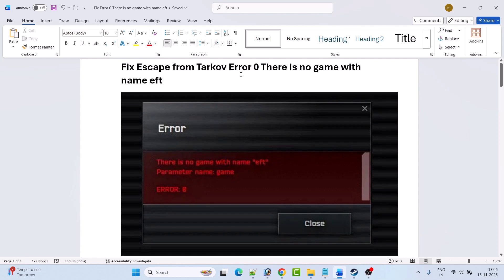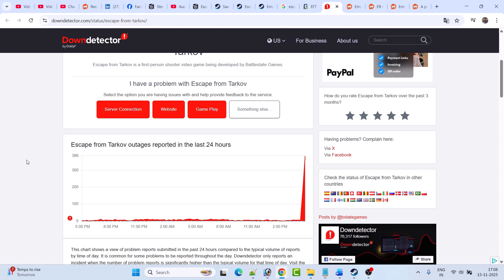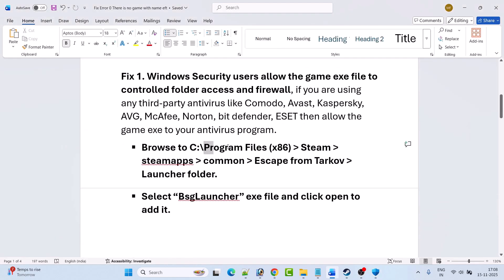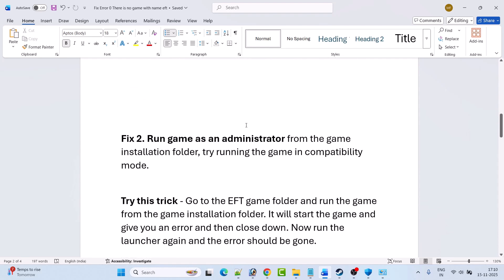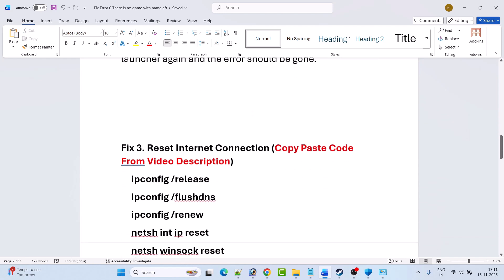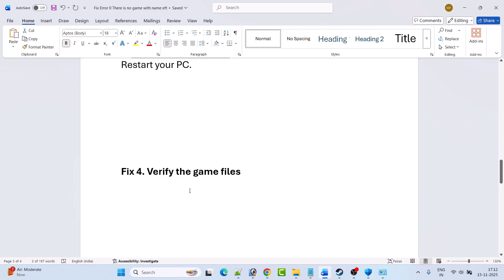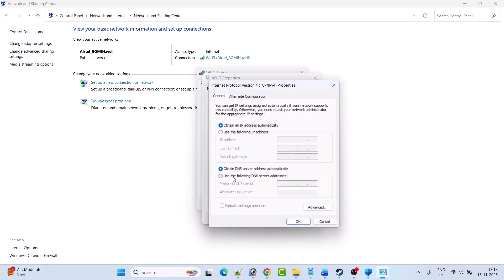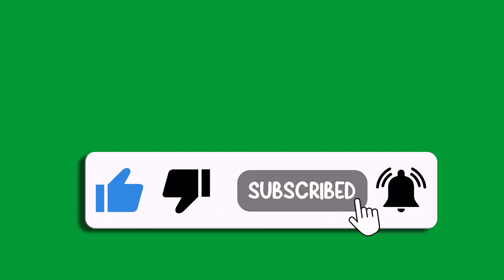Fix Escape from Tarkov Error 0 There is no game with name "eft"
In This Video Tutorial, You Will Learn How To Fix Escape from Tarkov Error 0 There is no game with name "eft". Fix Escape from Tarkov Error There Is No Game With Name "eft" Parameter Name Game Error 0.

The Error Is Displyed As:
Error
There is no game with name "eft"
Parameter name: game
ERROR: 0

And In This Video Tutorial, I Have Shown How To Fix It.

CMD CODES:
ipconfig /release
ipconfig /flushdns
ipconfig /renew

I Hope any one of the fixes mentioned in the video would help you to solve Escape from Tarkov Error 0 There is no game with name "eft".